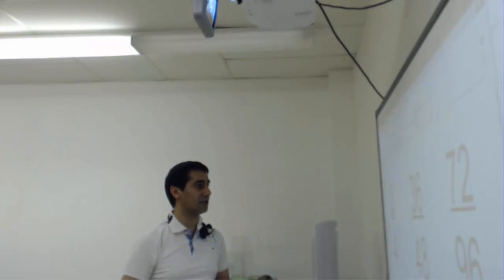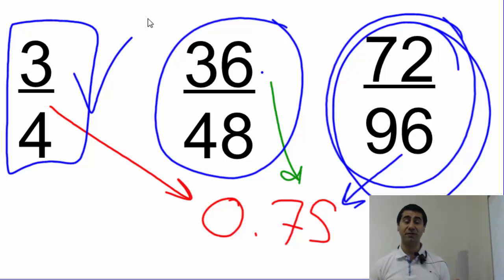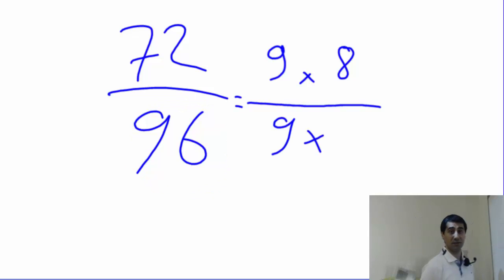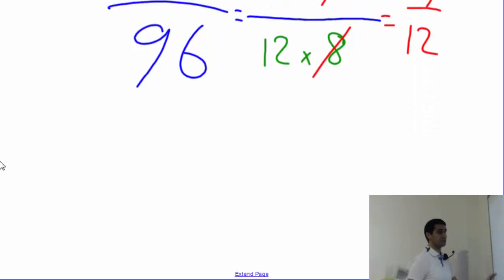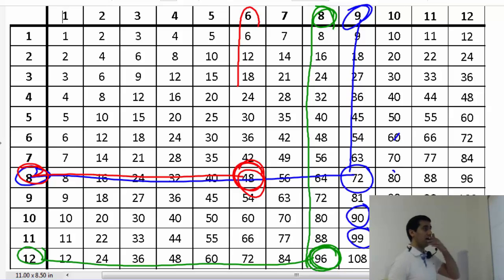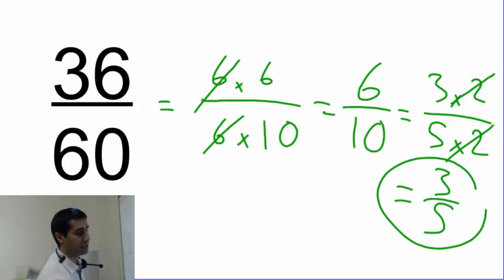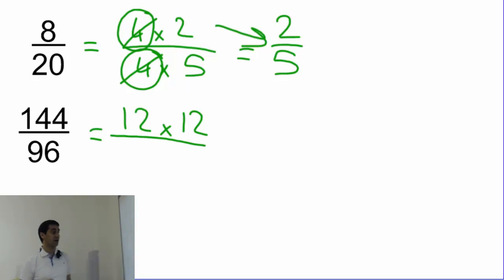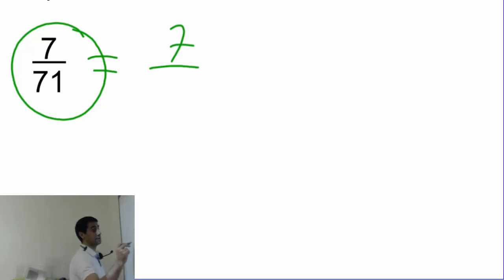How to simplify fractions